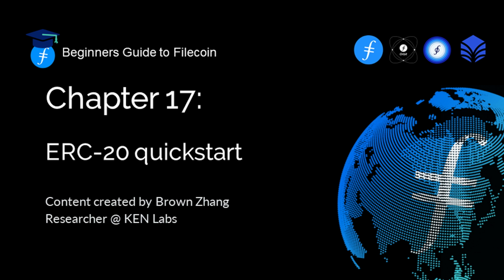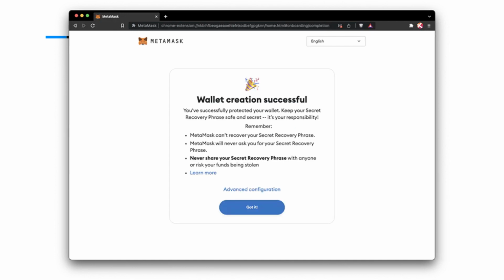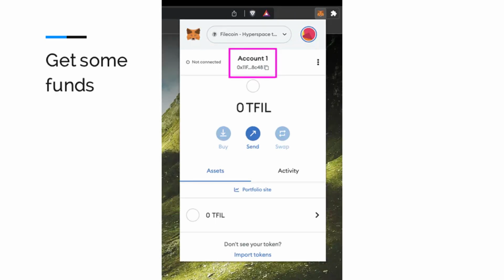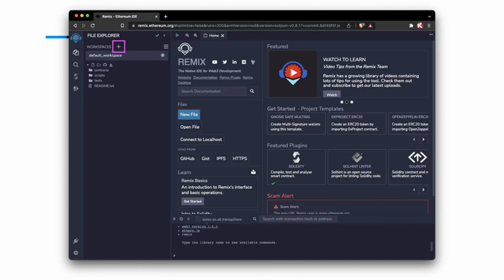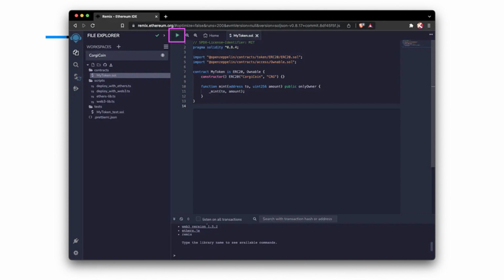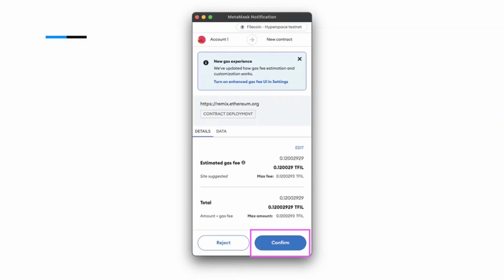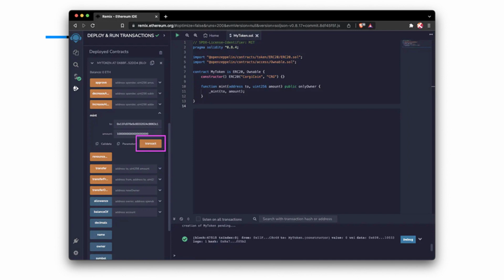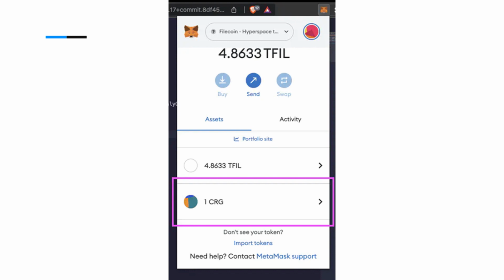Chapter 17: ERC-20 quickstart